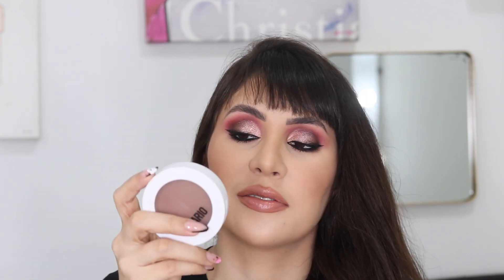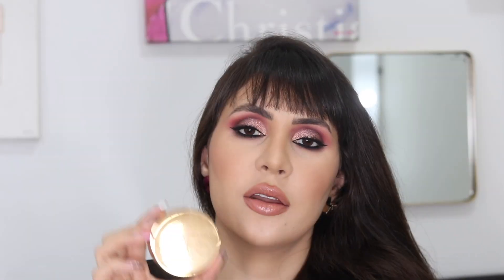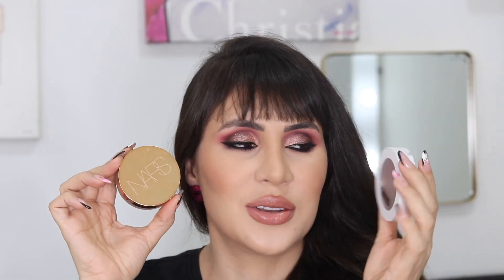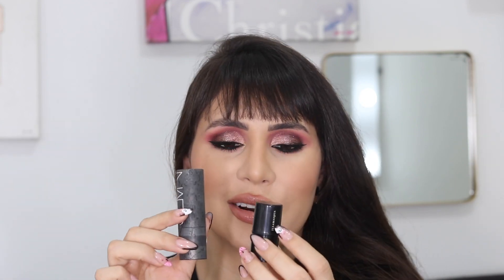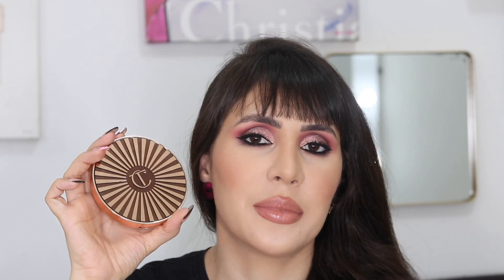RANKING AND REVIEWING MY CREAM BRONZERS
Hey guys, today I'm posting the last video for bronzer week since I didn't get to film the last one and I have to post the rest of the content I had planned for you. It is creambronzer time today and I have to confess that even tho I was opposed to cream makeup this year I've fallen in love with it.

♡ Charlotte tilbury beautiful skin bronzer
♡ Nars capadocce multiple (discontinued)
♡ Nars laguna 2 cream bronzer
♡ Nudestix bondi bae
♡ Makeup by Mario soft sculpt transforming skin enhancer
♡ Anastasia cream bronzer
♡ Illamasqua gel sculpt